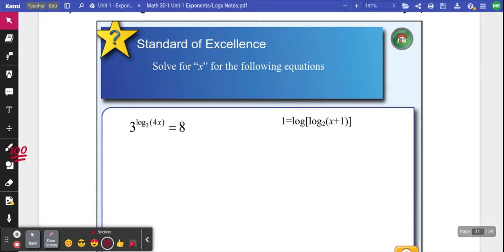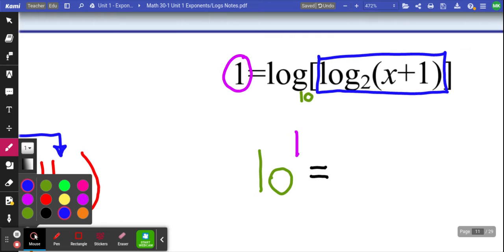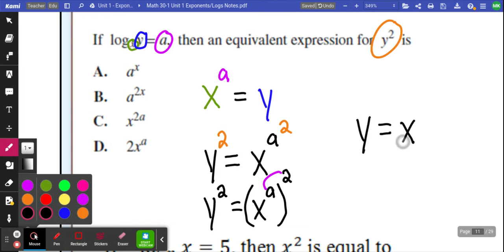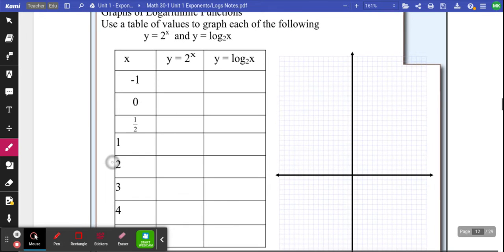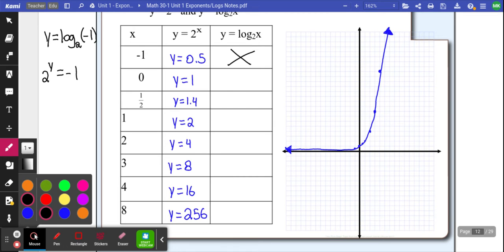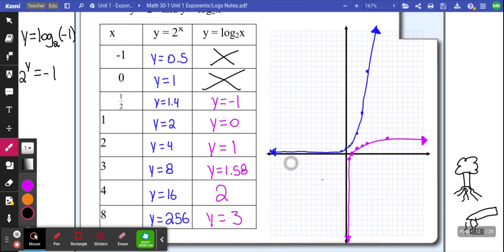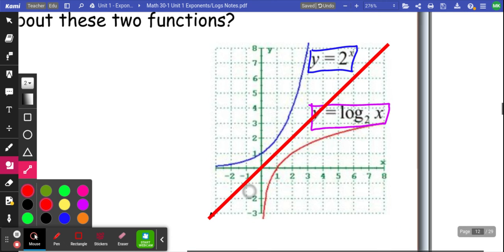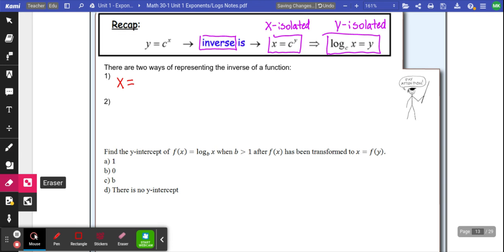Math 30-1 Lesson 1.2 Part 2 - Logs and Exponential Functions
Math 30-1 Unit 1 Lesson 2 Part 2 - Logs and exponential functions